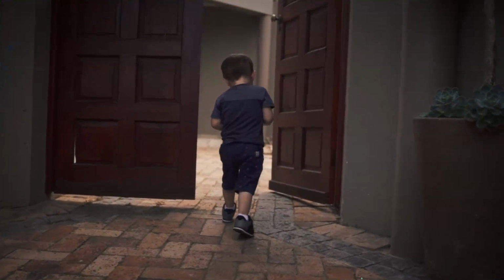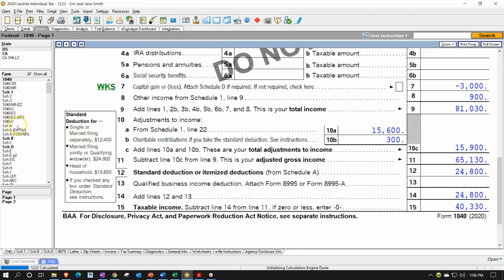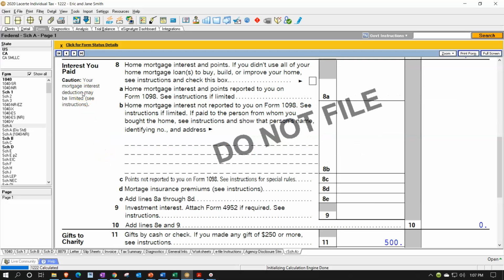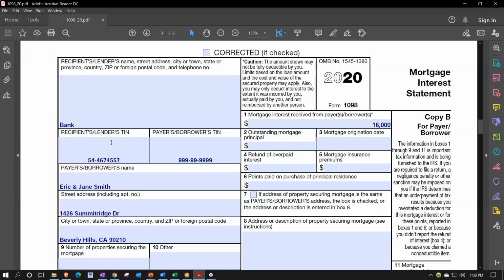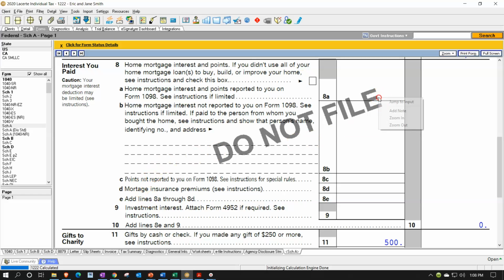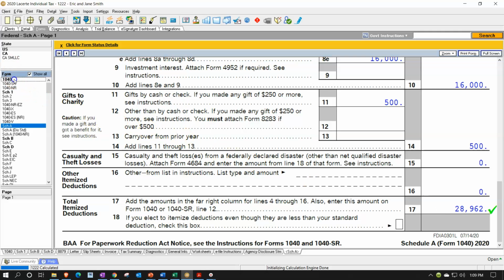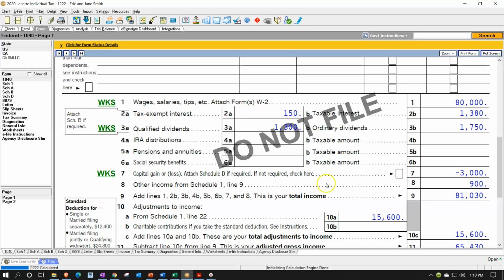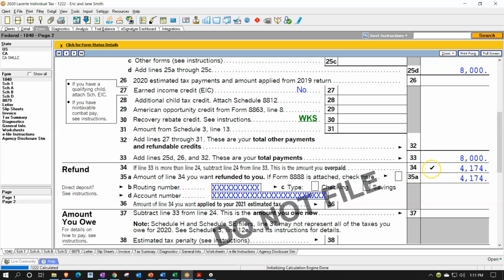Practice Problem 1 Presentation 22 Itemized Deductions Itemized Deductions - Interest You Pay 525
Practice Problem 1 Presentation 22 Itemized Deductions Itemized Deductions - Interest You Pay